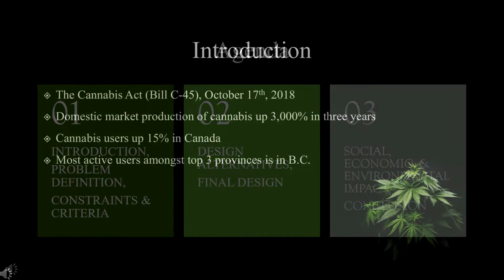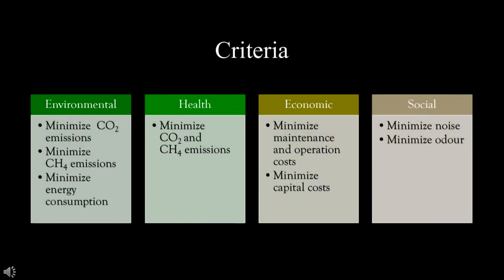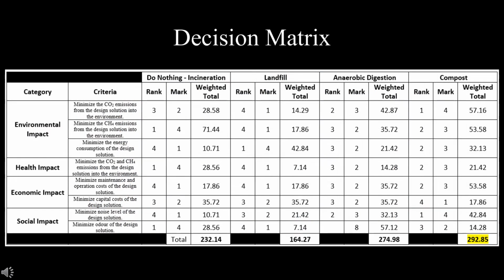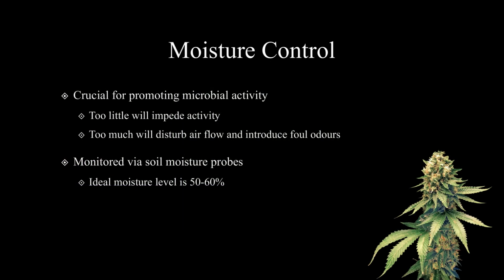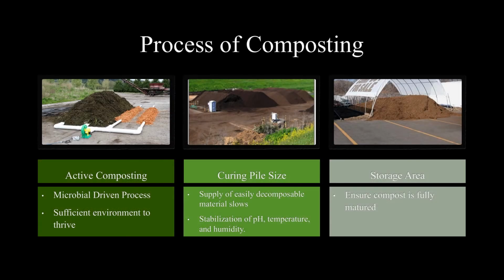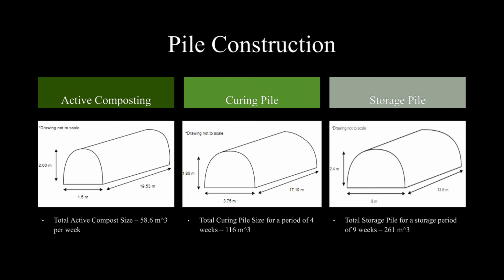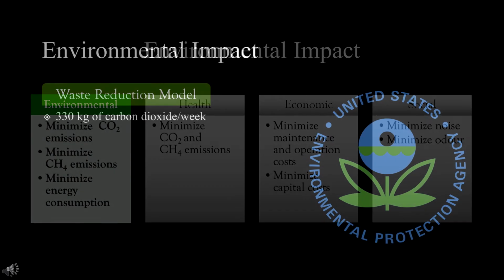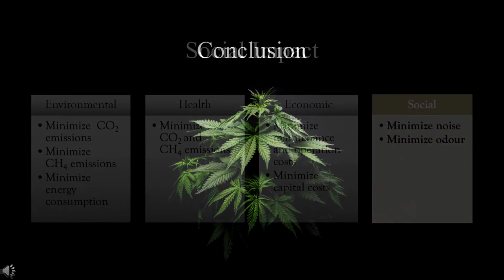Disposal of Cannabis Biomass Waste (Group 29)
Jacel Consulting™ is dedicated to improving the environment through environmentally, economically, and socially feasible designs. The recent legalization of cannabis in Canada has resulted in a booming industry that has neglected the core values of Jacel Consulting™. The production of cannabis generates a large volume of biomass waste which in some instances is being incinerated. The concerns of incineration of cannabis biomass includes the production of greenhouse gases, social perception, and energy consumption.

Targeting the biomass byproduct of cannabis, Jacel Consulting™ aims to produce a design alternative to incineration that is more environmentally, economically, and socially responsible. The design criteria include reduction of the emissions of CO2, CH4, as well as the energy consumption. For the solution to be economically effective, the maintenance, operating costs, and capital costs must be minimized. Additionally, the social impact of the design will lessen the noise and odour of the facility. All designs must comply with applicable legal regulations.
Jacel Consulting™ has brainstormed several design alternatives to incineration that target the maximization of the design criteria. Landfilling was a proposed solution which reduces energy consumption yet does not minimize greenhouse gasses compared to other designs. Anaerobic digestion was prospected due to its low greenhouse gas emissions and production of a valuable biogas. Finally, the solution of composting as it can be implemented on-site at a cultivating facility, reduces energy consumption, and decreases greenhouse gas emissions. Through detailed research and calculations, composting is being perused as the proposed design solution.

An Aerated Static Pile (ASP) composting system meets the requirements of the average cannabis facility in British Columbia. The compost mixture is designed to contain the correct amount of carbon, nitrogen, moisture, and operate at optimal temperatures. Jacel Consulting™ recommends a network of PVC piping beneath the windrows to circulate oxygen into the piles. The composting procedure requires that the organic waste be rotated through 3 distinct stages: active composting, curing, and a storing phase. The entire process can be managed outdoors and integrated into the growing facility’s existing property.

This suggested design will act as a guide to equip cannabis facilities across British Columbia with the blueprint on how to implement a composting procedure for their space. As the initial plans are based off average statistics, each facility will have to adjust the numbers accordingly in order to accommodate their own production numbers.